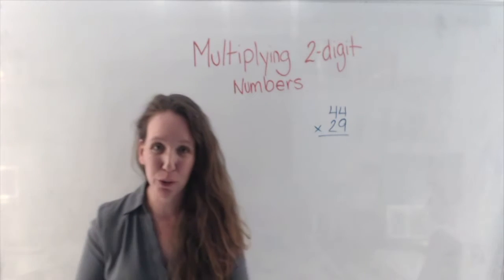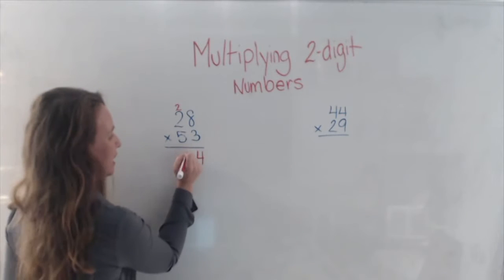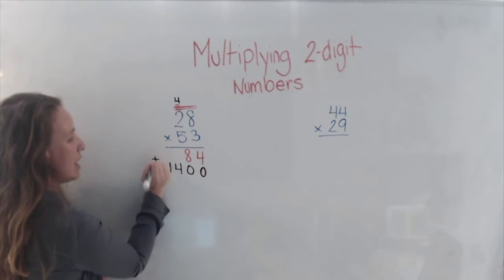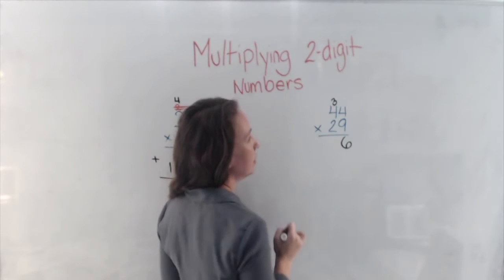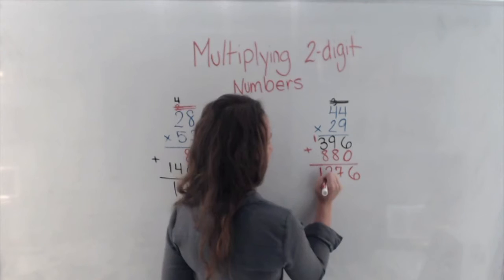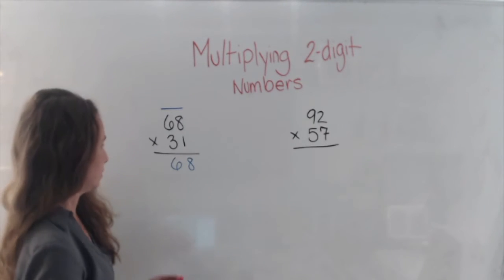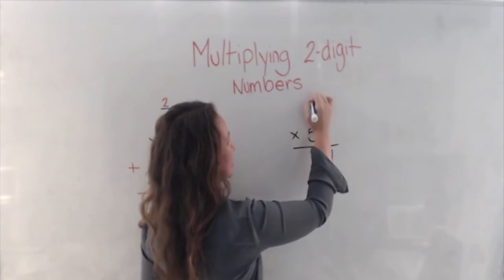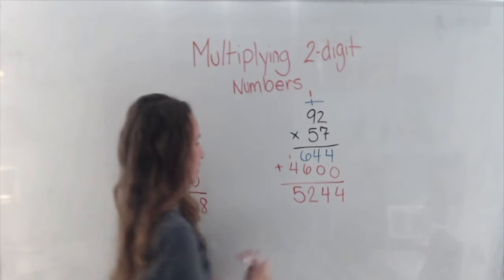Multiplying 2 Digit Numbers by 2 Digit Numbers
Work alongside us:
Classwork: